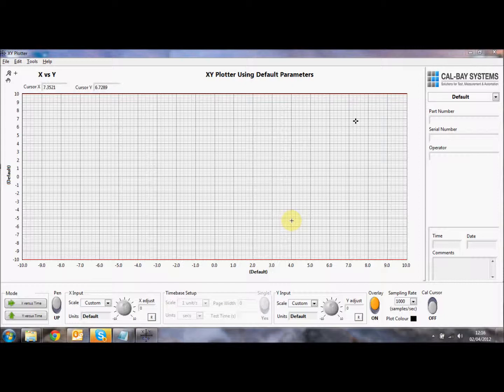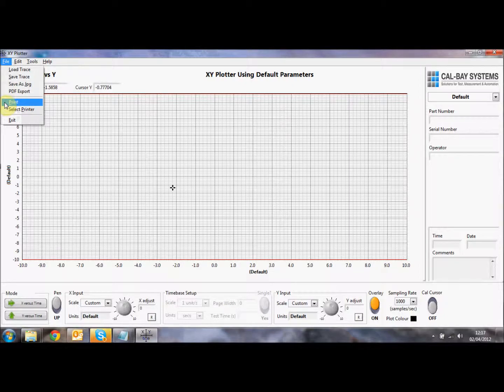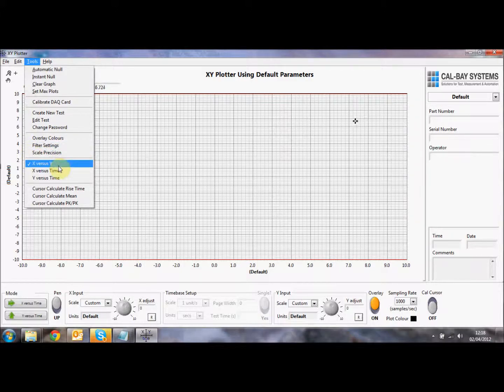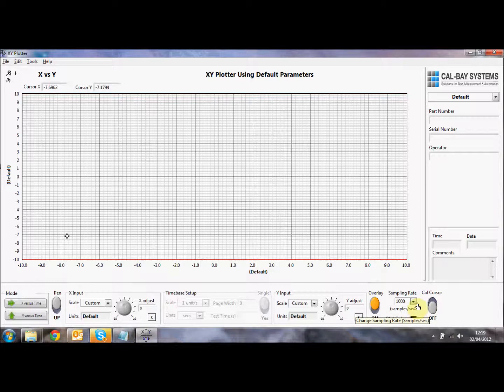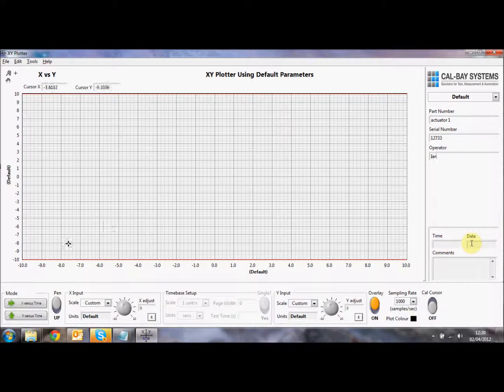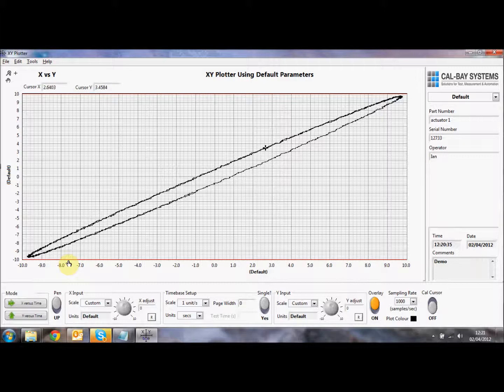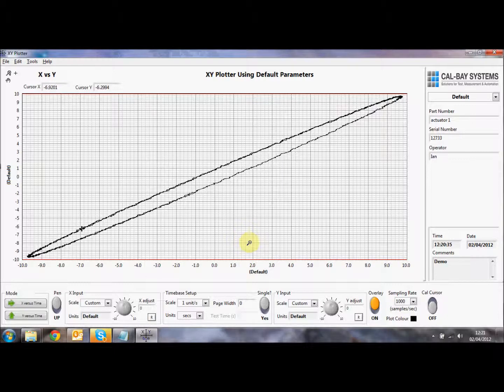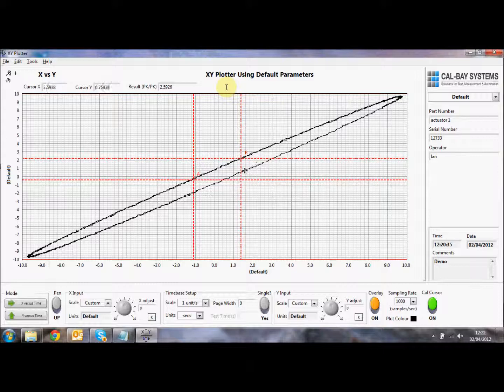PC based XY plotter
This video desribes the operation of the Cal-Bay Systems PC Based XY Plotter, Timebase Recorder and Automated tester